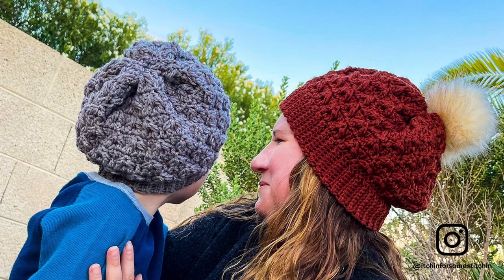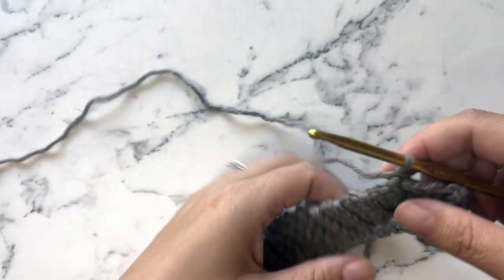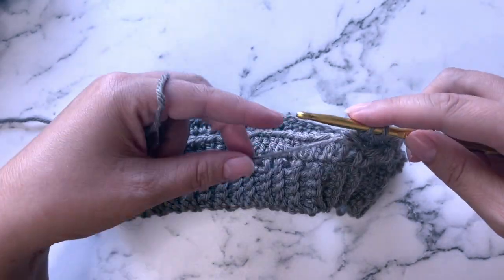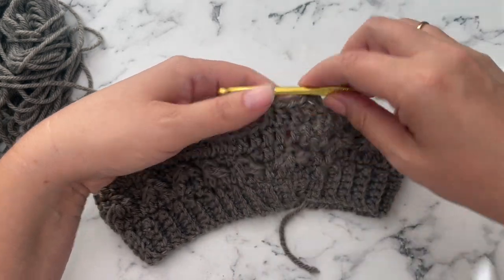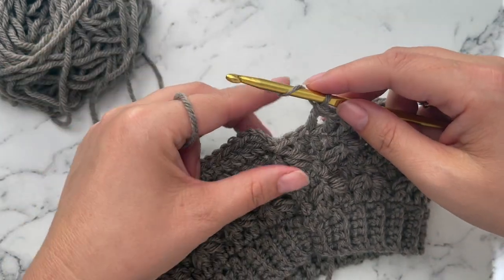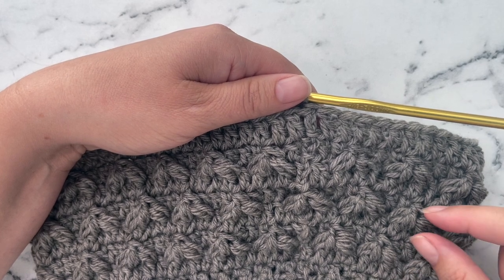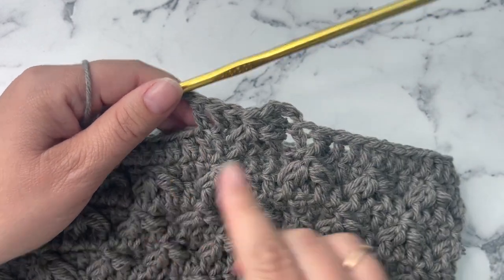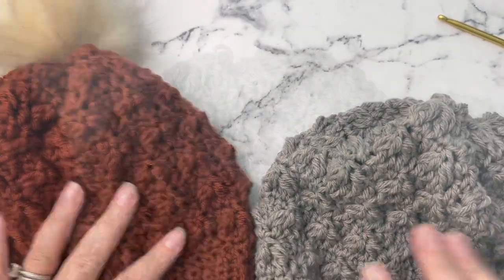Easy Crochet Beanie: Leafhopper Hat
Comfortable, relaxed, and super chic.  The Ly Lu Leafhopper crochet beanie has fantastic texture and goes with any outfit in any environment! Adds a sassy touch to jeans and t-shirt or a classy look to your favorite sweater.  Stylish enough to wear year-round, yet warm enough to keep your ears toasty in the fall and winter seasons.  The perfect crochet accessory!

Recommended yarn: Medium 4 worsted weight
KnitPicks/We Crochet Swish Worsted Weight, 100% Fine Merino Superwash Wool, 110 yards / 50 grams

Other Materials & Tools:

Crochet Hook size H/8 5.00 mm
Measuring tape
Stitch markers (optional)
Tapestry needle

0:00  | Intro
0:51 | Skills
1:50 | Materials
2:20 | Ribbed Brim
8:32 | Main body (Rounds 1 - 2)
13:15 | Main body, 1st Leafhopper Round (Round 3)
25:40 | Main body, Double crochet Round (Round 4)
26:11 | Main body, 2nd Leafhopper cluster Round (Round 5)
34:10 | Main body, Double crochet  Round (Round 6)
36:45 | Main body, Repeat Rounds 3 - 5
54:04 | Beanie Assembly
1:00:33 | Optional Add pom pom

Follow on social media & tag me in your makes!